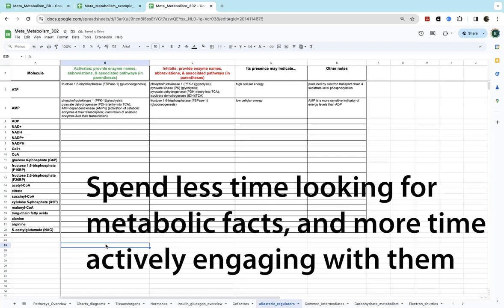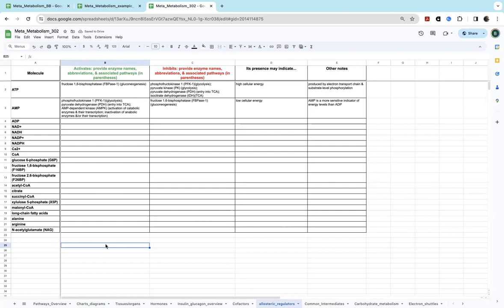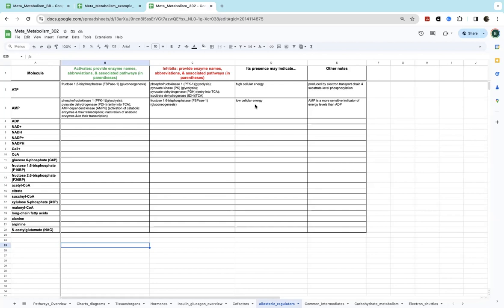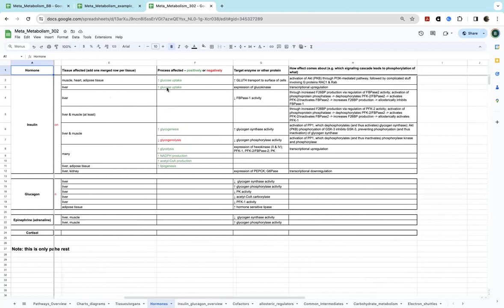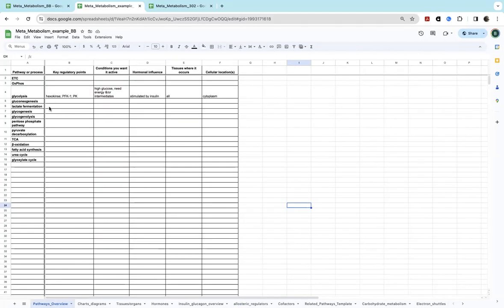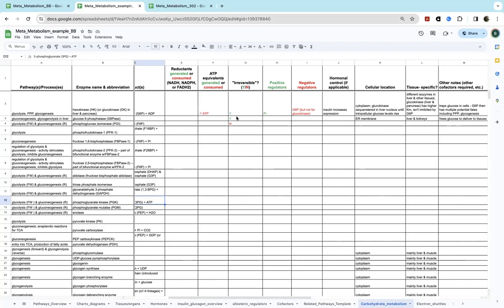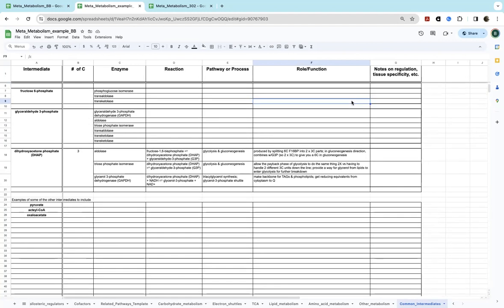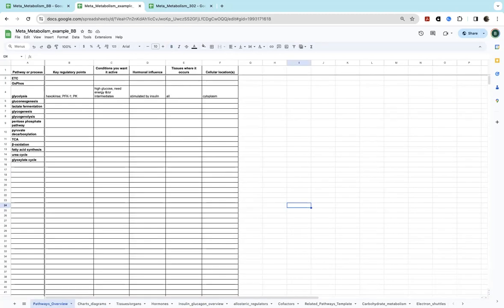Metabolism learning strategies - what to focus on & how to organize it in a spreadsheet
My goal is for my students - and everyone - to spend less time searching around to find metabolic information and more time engaging with that information to gain knowledge, not just facts. So I did the digging for you and provided a spreadsheet to help you integrate and assimilate it all! Hope it helps!